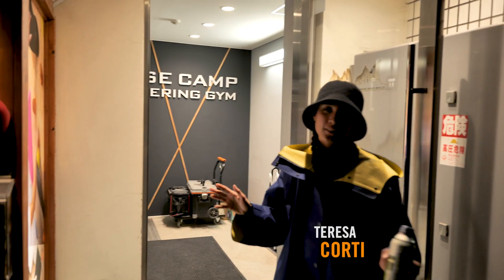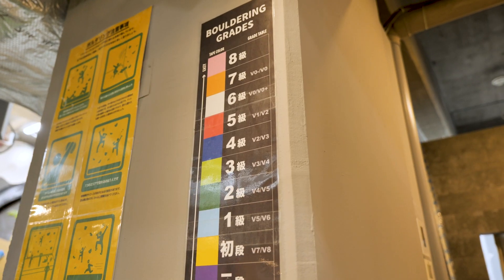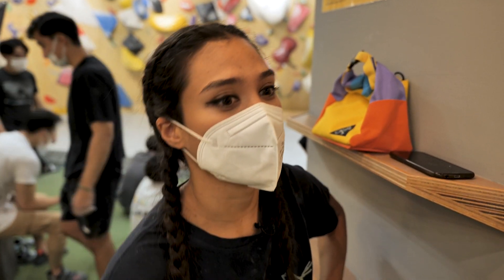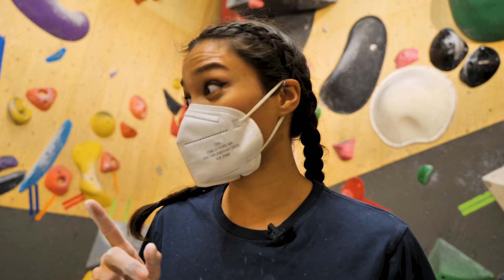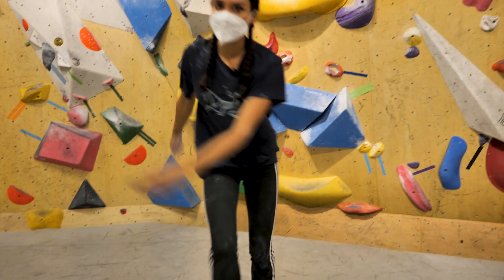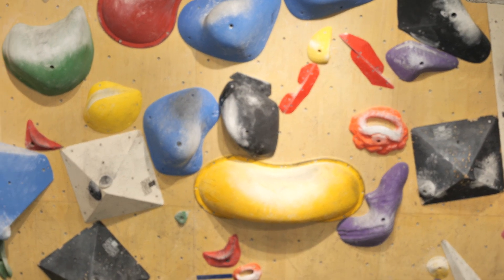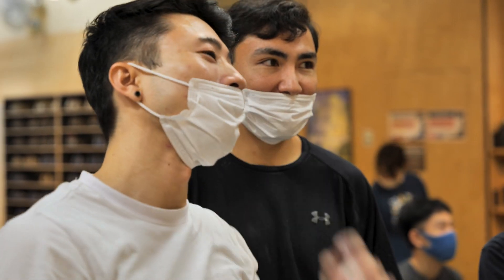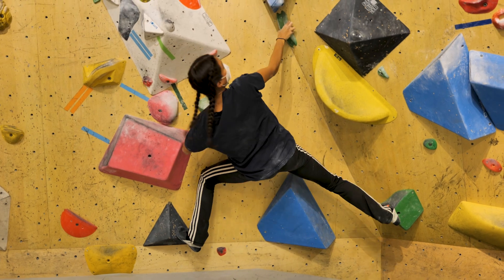How To Make Climbing Friends In Tokyo | Climbing Daily Ep.2112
Join us at Urban Base Camp in the heart of Tokyo for a gym session! We encounter a vibrant community of climbers and Terri is out on a mission to find climbing partners to share beta & psyche...

Thank you Akira and Fred for the gym session.